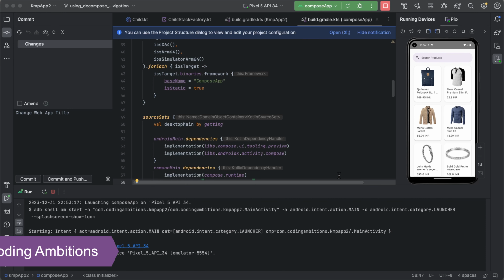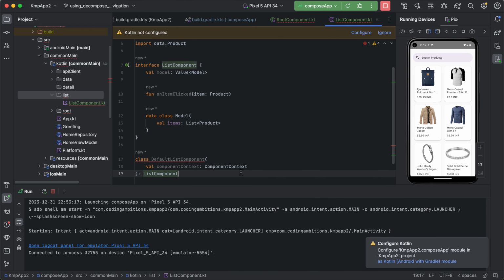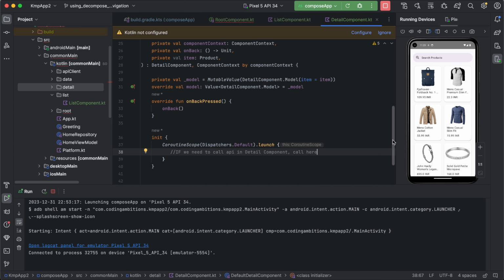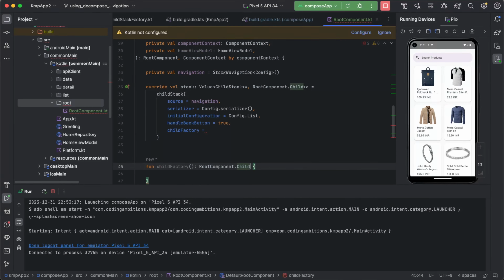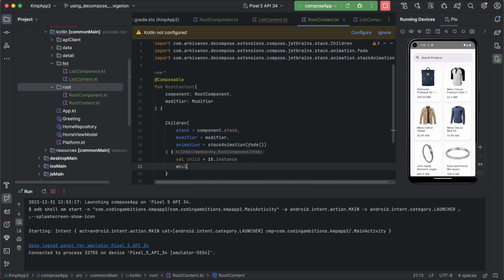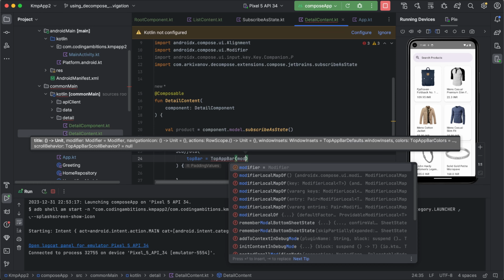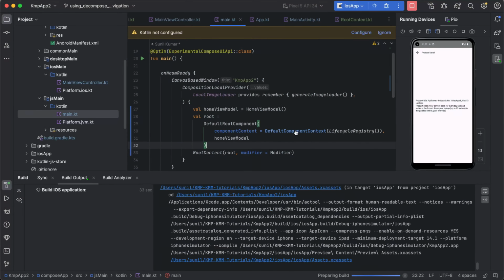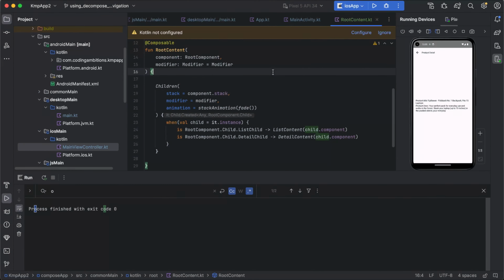Navigation In Compose Multiplatform | Decompose Component, Config & ChildStack Explained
In this Compose Multiplatform Android Studio Tutorial, We will learn about Navigation in Compose Multiplatform App in Android Studio. We will understand about Decompose Library in Kotlin  Multiplatform. We will discuss about Decompose components , Config and ChilldStack. KMP Navigation. Using Decompose in Compose Multiplatform For Navigation . Navigate between screens in Compose Multiplatform Using Decompose. How to Use Decompose in Compose Multiplatform.

IMP UPDATE :- You can directly use Repository in Decompose component instead of viewmodel as Decompose component is also bound to lifecycle so we dont need vieemodel in this case.

Decompose for Beginners
Compose Multiplatform Tutorial for Beginners
Compose Multiplatform Navigation Tutorial
Kotlin Multiplatform Navigation Tutorial
How to use Decompose in Compose Multiplatform
How to use Decompose in Kotlin Multiplatform
Kotlin Cross platform app Tutorial
Kotlin Multiplatform App for Android, iOS & Web
Compose Multiplatform App for Android, iOS & Web
Kotlin Multiplatform Api Call
Compose Multiplatform Api Calls
Compose Multiplatform Shopping App
Compose Multiplatform Ecommerce App Homepage
Kotlin Multiplatform Ktor
Kotlin Multiplatform kotlinx serialization
Web App Using Compose Multiplatform
What are Decompose Components
What is Decompose ComponentContext
Decompose Navigation
Decompose ChildStack
Using Decompose In Kmm

Compose Multiplatform Tutorial
Kotlin Multiplatform Tutorial
Navigation in Compose Multiplatform
Navigation in Kotlin Multiplatform Share UI
Kmm Tutorial
KMP Tutorial